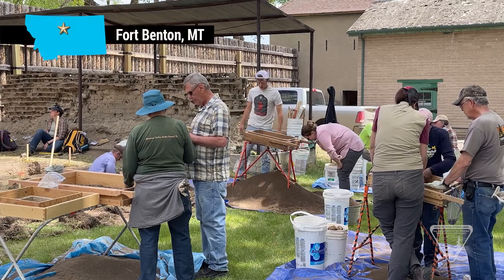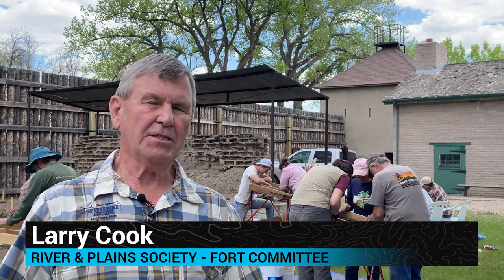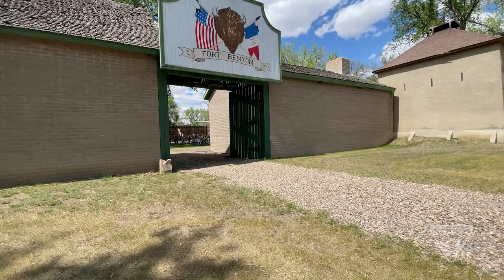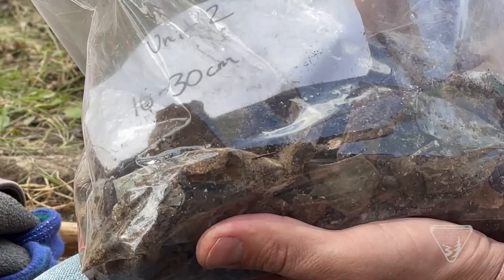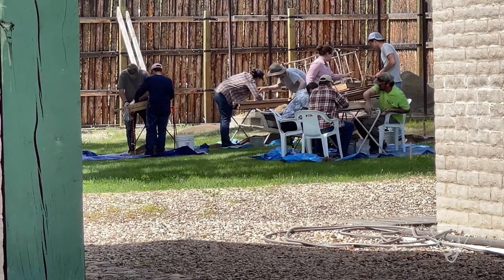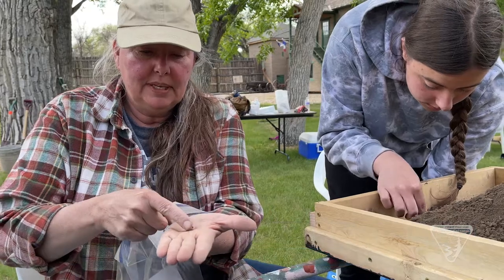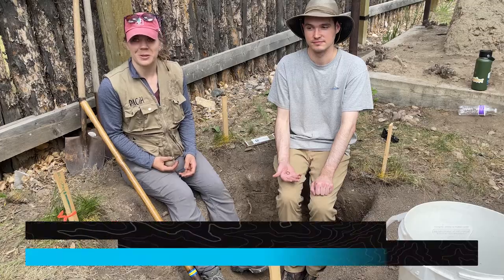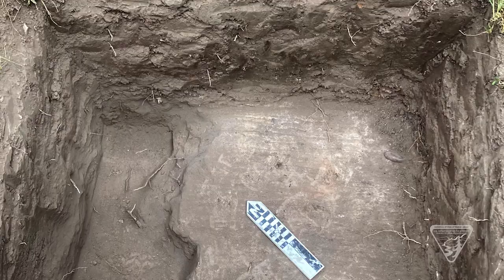Fort Benton Archeological Excavation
Volunteers recently dug into the past, unearthing hidden treasures that tell the story of Montana’s early exploration and settlement.